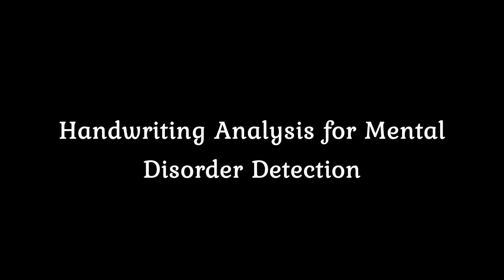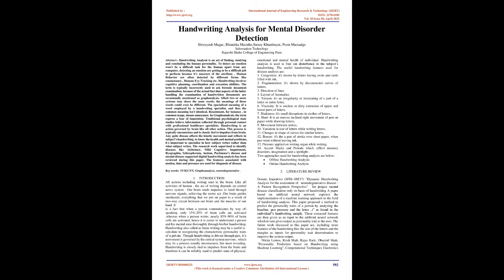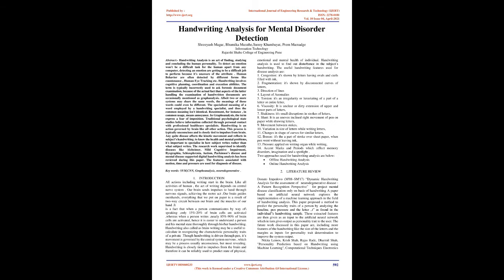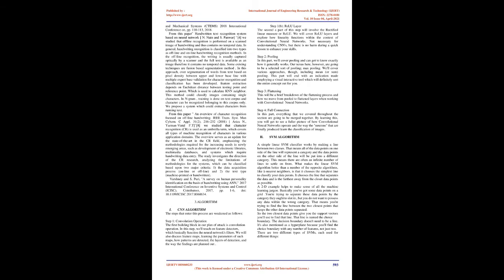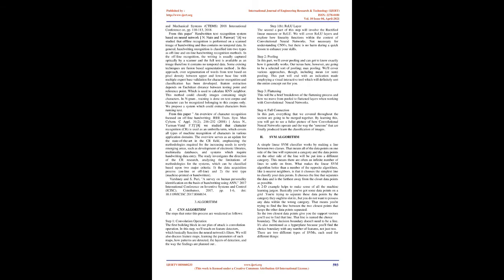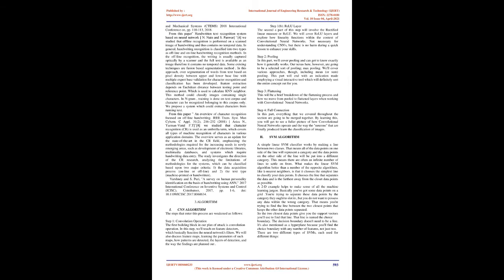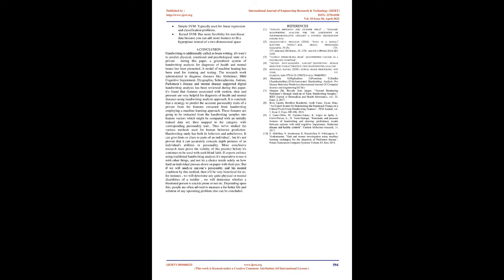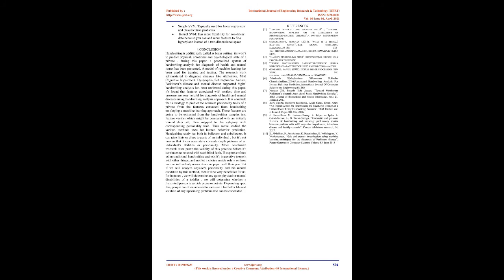Handwriting Analysis for Mental Disorder Detection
Shreeyash Magar , Bhumika Marathe , Sunny Khambayat , Prem Mamadge

Handwriting Analysis is an art of finding, studying and concluding the human personality. To detect an emotion won't be a difficult task for the human apart from any computer, detecting an emotion are getting to be a difficult job to perform because it's unaware of the attribute . Human Behavior are often detected by different forms like countenance , Human Eye Tracking etc. Handwriting involves cognitive planning, coordination and execution abilities. The term is typically incorrectly used to ask forensic document examination, because of the actual fact that aspects of the latter handling the examination of handwritten documents are occasionally mentioned as graphanalysis. Albeit two or more systems may share the same words, the meanings of those words could even be different. The specialized meaning of a word employed by a handwriting specialist, and thus the common meaning isn't identical. Resentment, for instance , in common usage, means annoyance. In Graphoanalysis, the term express a fear of imposition. Traditional psychological state studies believe information collected through personal contact with professional healthcare specialists. Handwriting is an action governed by brain like all other action. This process is typically unconscious and is closely tied to impulses from brain. Any quite disease affects the kinetic movement and reflects in subjects handwriting. to know the health and mental problems, it's important to specialise in how subject writes rather than what subject writes. The research work supervised to identify diseases like Alzheimer, Mild Cognitive Impairment, Dysgraphia, Schizophrenia, Autism, Parkinsons disease and mental disease supported digital handwriting analysis has been reviewed during this paper. The features associated with motion, time and pressure are used for diagnosis of disease.